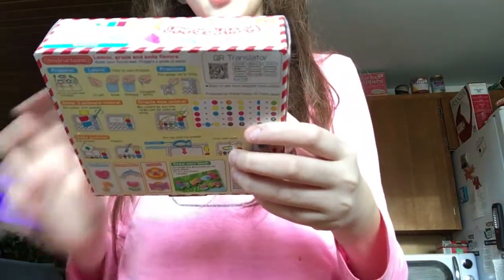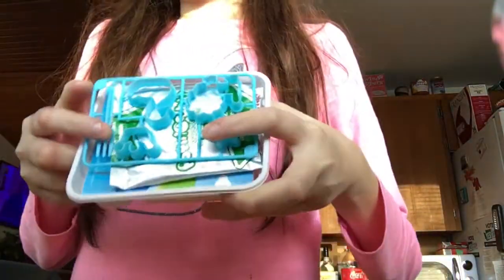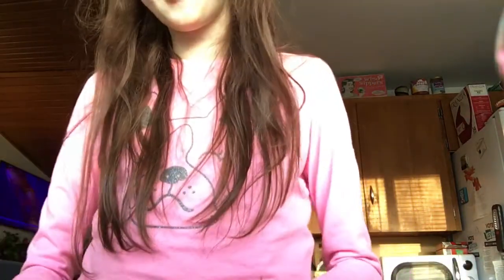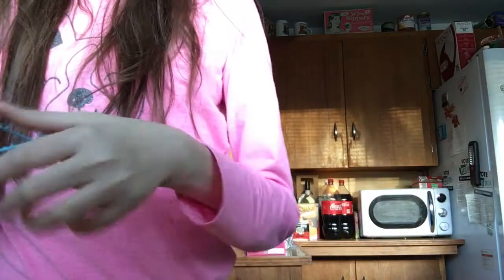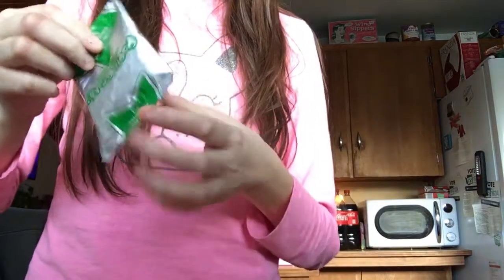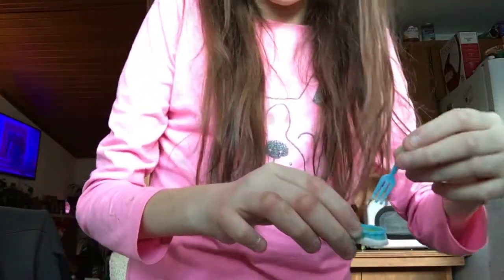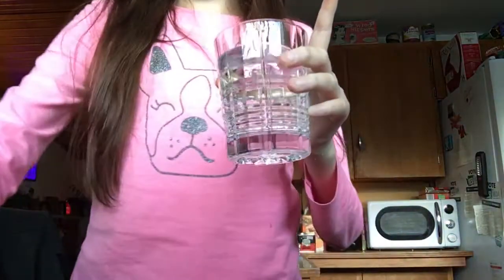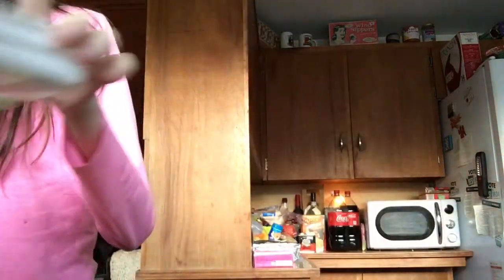Poopin cookin making gummies